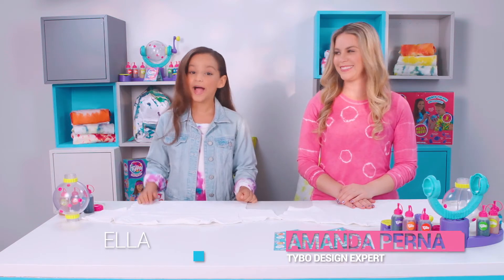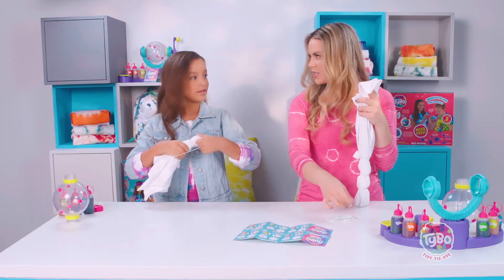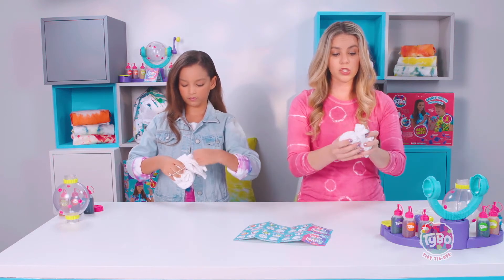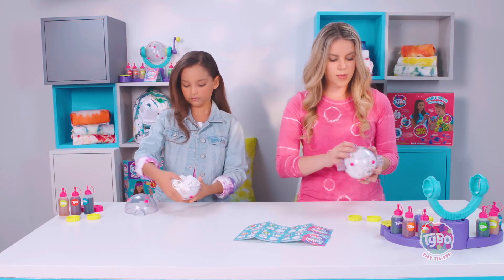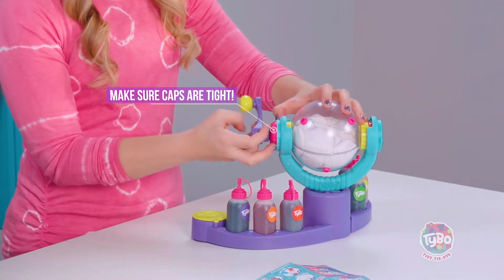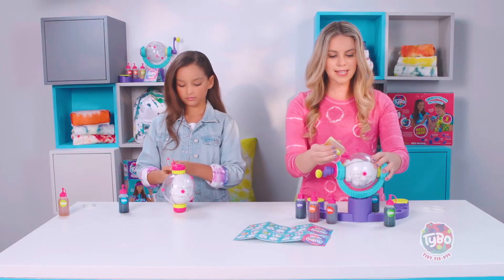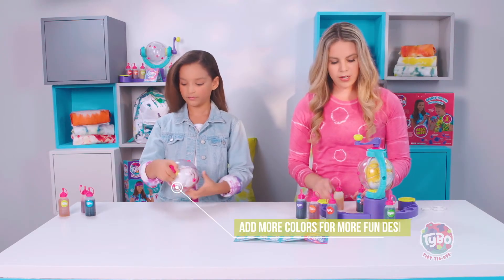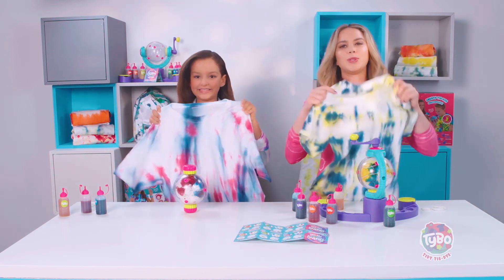Tybo How-To - Bullseye